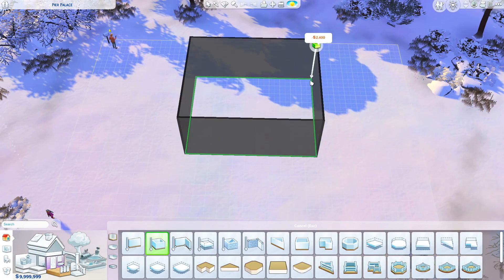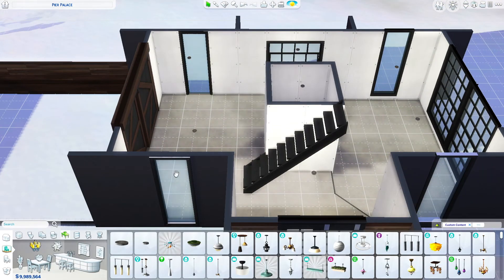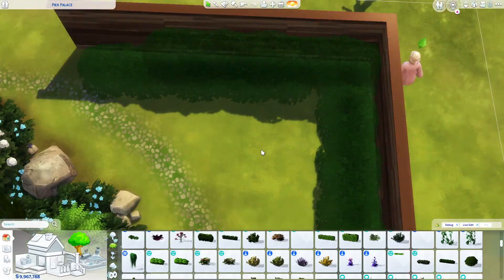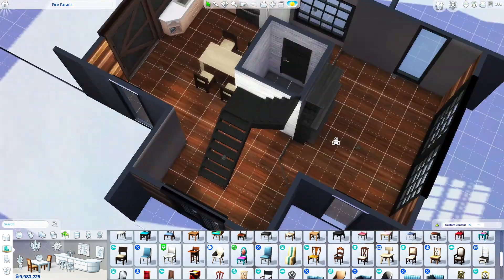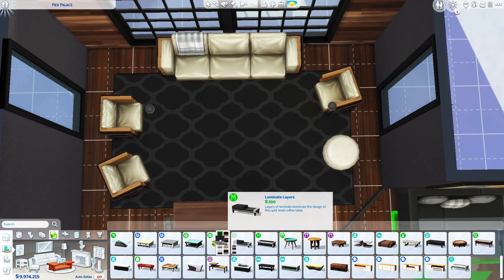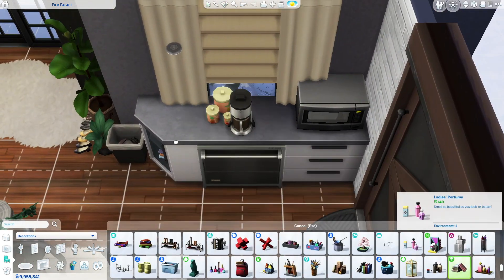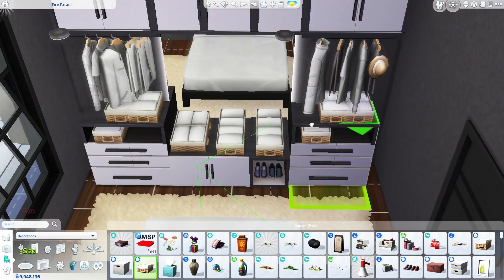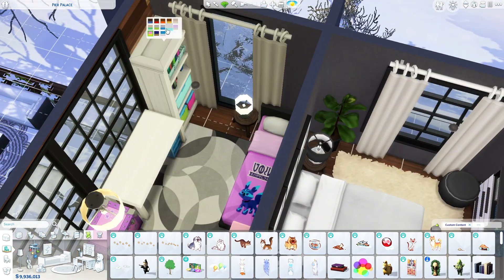Winter Scandinavian Home 🌨 | The Sims 4 | Speed Build | No CC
In today’s speed build we are building a modern dark home in the Scandinavian style 🥰 so welcome and I hope you’ll enjoy it!

Winter Scandi Home 🌨
Gorgeous modern dark home for 4 sims on the island in Windenburg!

❄️ Windenburg
❄️ 30x20
❄️ $64,748

✦ EP: Cottage Living, Snowy Escape, Eco Lifestyle, Discover University, Island Living, Get Famous, Seasons, Cats and Dogs, City Living, Get Together, Get to Work
✦ GP: Dream Home Decorator, Strangerville, Parenthood, Dine Out, Spa Day
✦ SP: Tiny Living, Moschino, My First Pet, Laundry Day, Fitness, Bowling Night, Vintage Glamour, Backyard Stuff, Kids Room, Cool Kitchen, Perfect Patio
✦ Kits: Blooming Rooms, Industrial Loft

CHEATS:
testingcheats on
bb.moveobjects on
bb.showhiddenobjects
bb.showliveeditobjects
bb.ignoregameplayunlocksentitlement